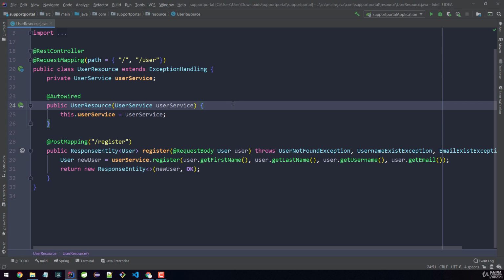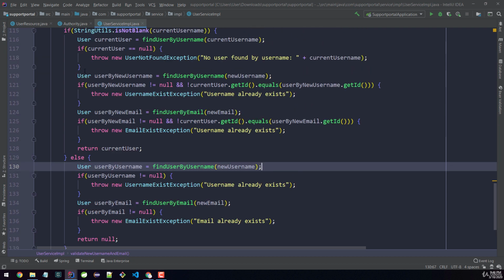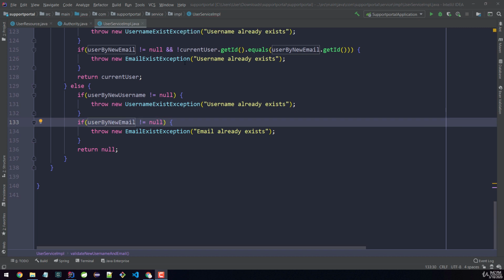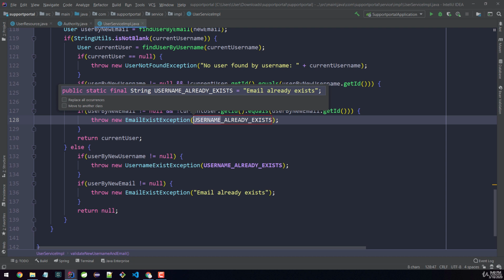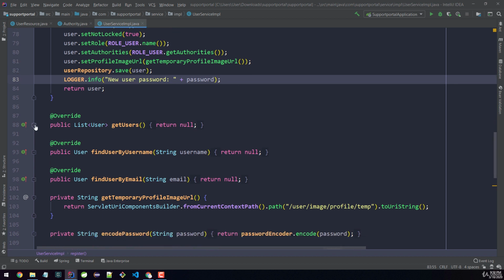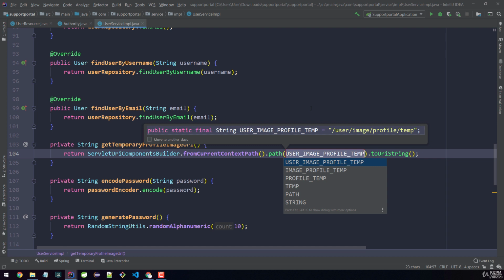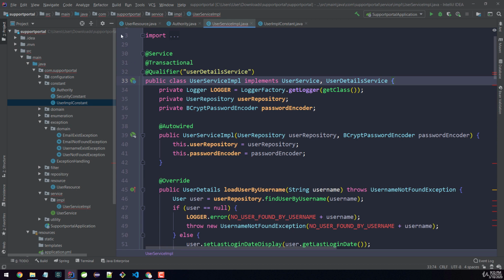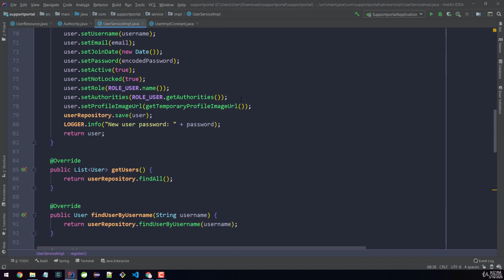6 - User Registration 51 Code clean up